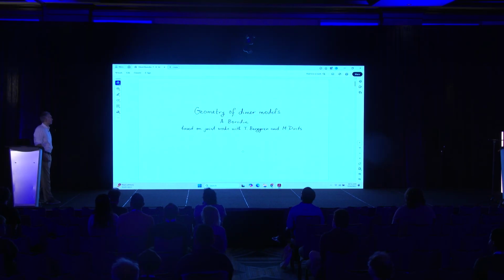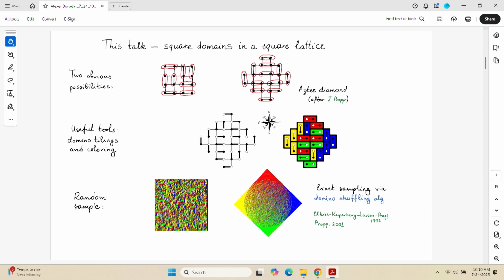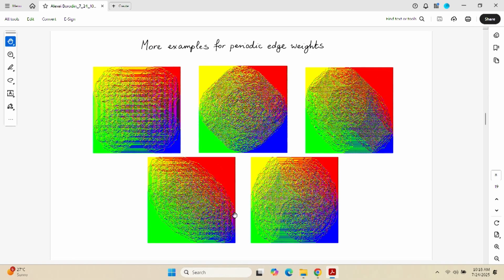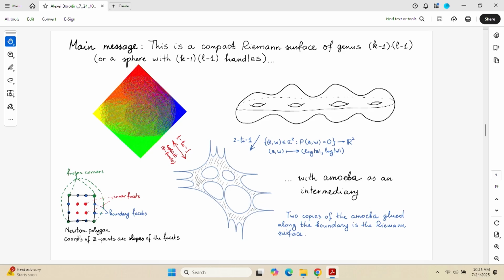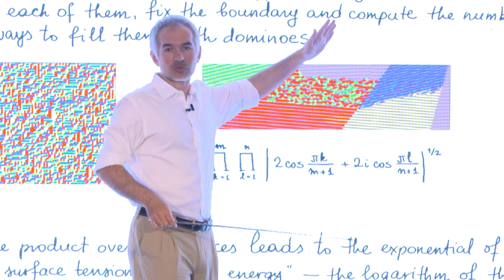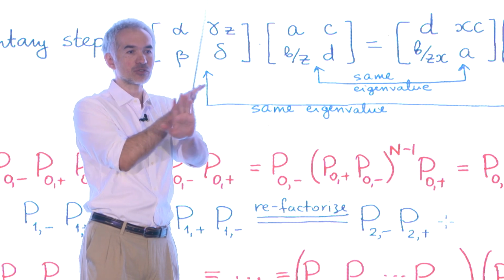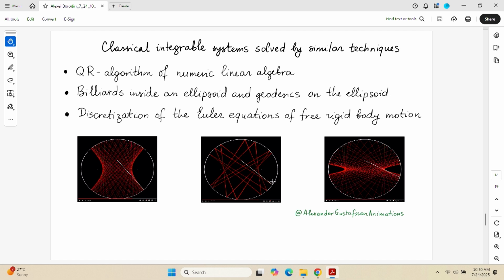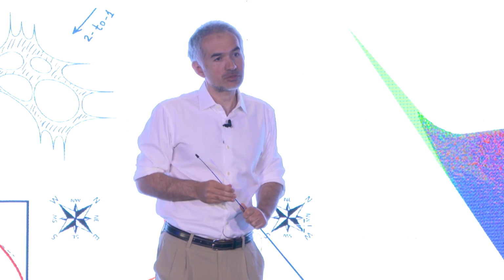Alexei Borodin - Geometry of dimer models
MCA 2025 - Plenary Session
Alexei Borodin, Massachusetts Institute of Technology
Geometry of dimer models

Random dimer coverings of large planar graphs are known to exhibit unusual and visually apparent asymptotic phenomena that include formation of frozen regions and various phases in the unfrozen ones. For a specific family of subgraphs of the (periodically weighted) square lattice known as the Aztec diamonds, the asymptotic behavior of dimers admits a precise description in terms of geometry of underlying Riemann surfaces. The goal of the talk is to explain how the surface structure manifests itself through the statistics of dimers. Based on joint works with T. Berggren and M. Duits.